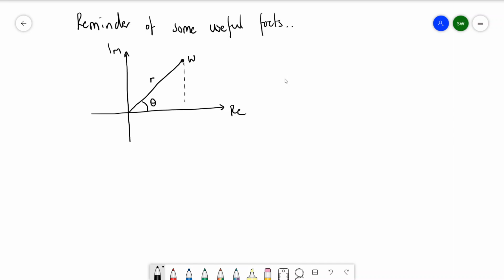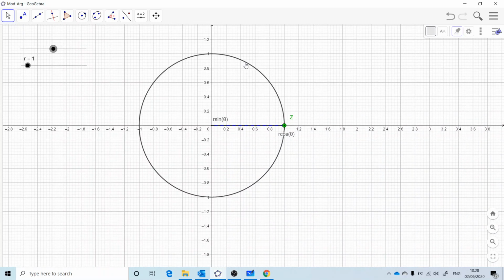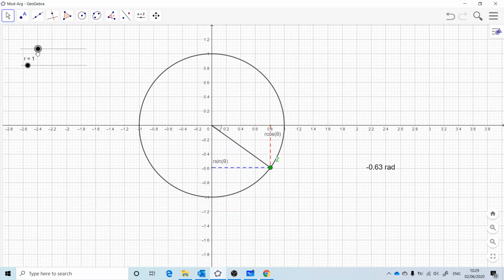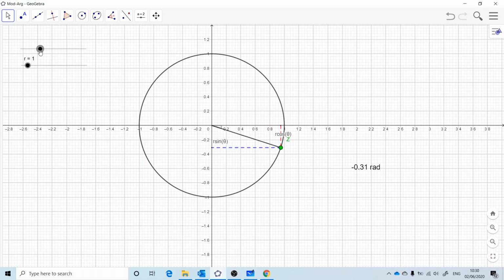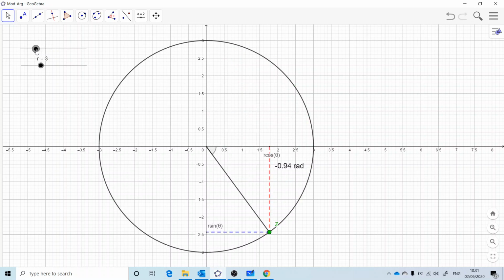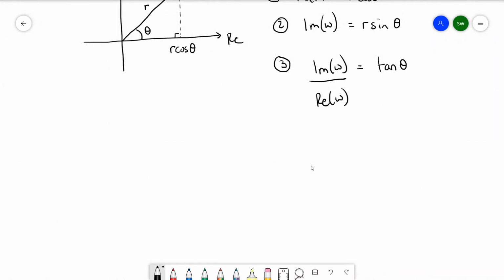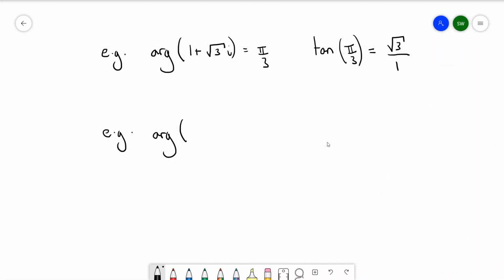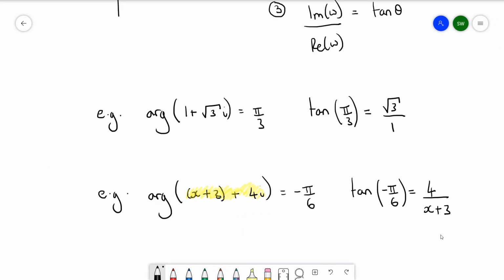Core Pure - Argand Diagram - Example 15 Intro Part 1